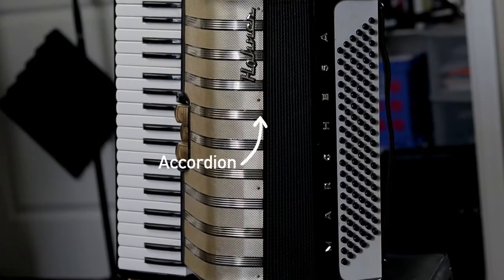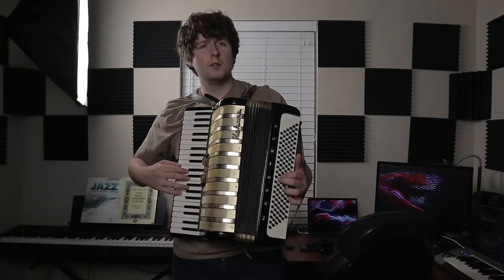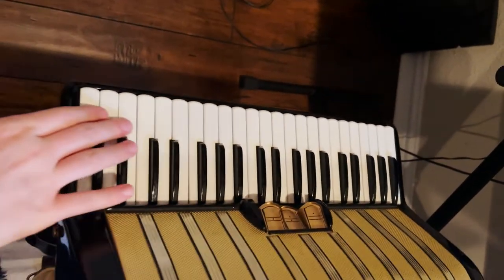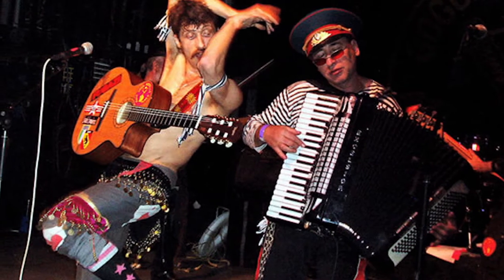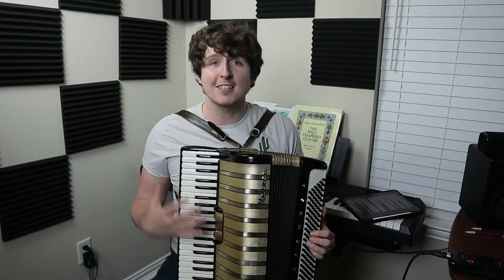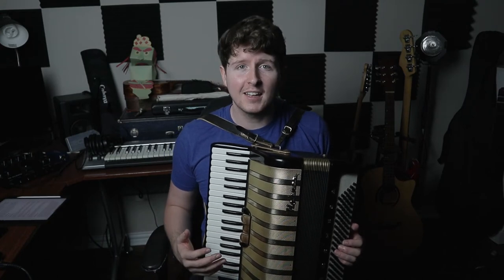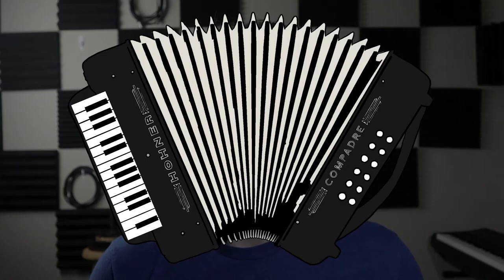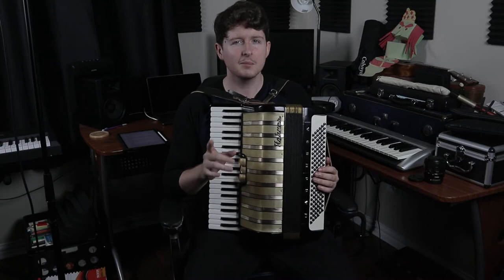Learning The Accordion in 30 Days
For this challenge, I try to learn how to play the accordion in 30 days. I have wanted an accordion for SO long, so this video was a ton of fun to make!